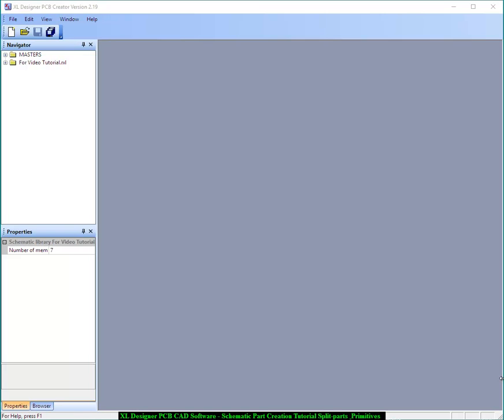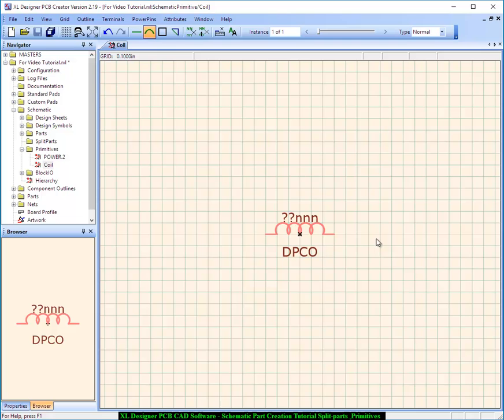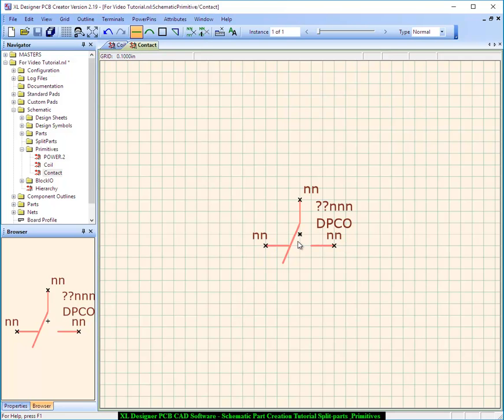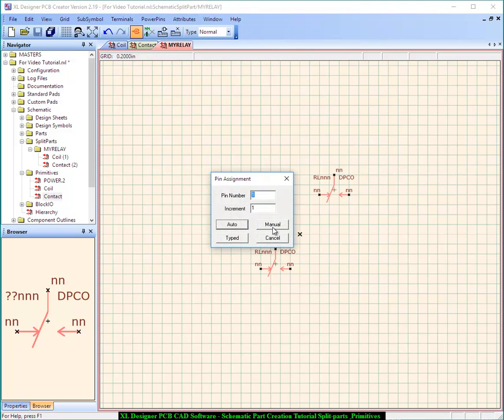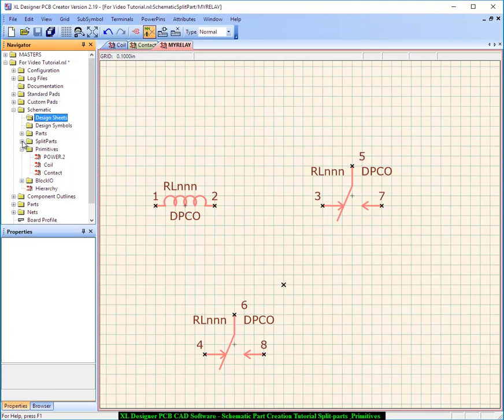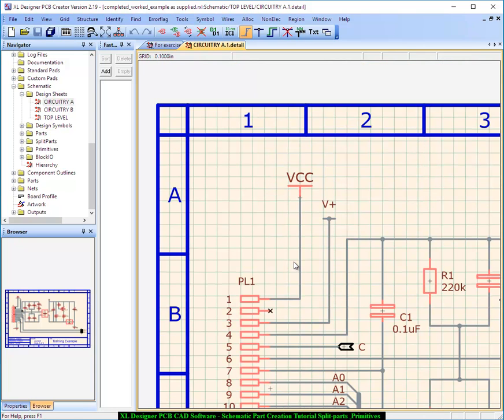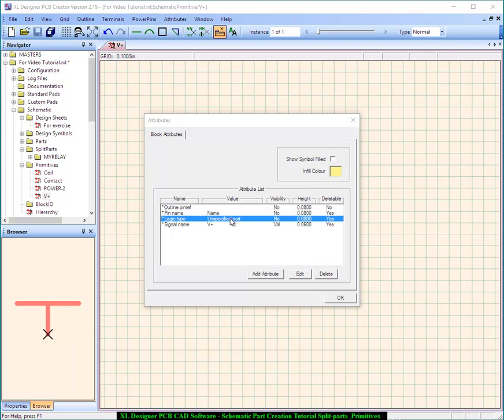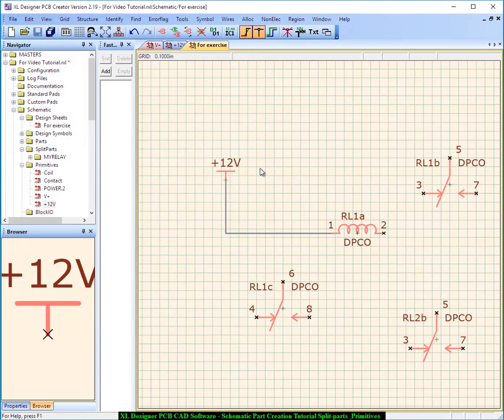XL Designer PCB CAD Software Schematic Part Creation - Tutorial - Split Parts and Primitives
How to create and use primitives for split parts and for power symbols in the schematic editor.